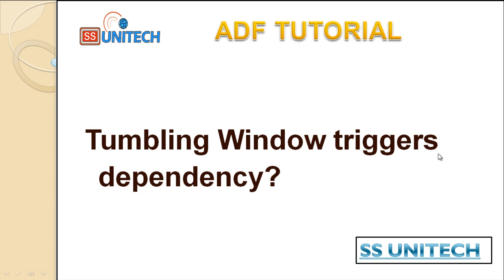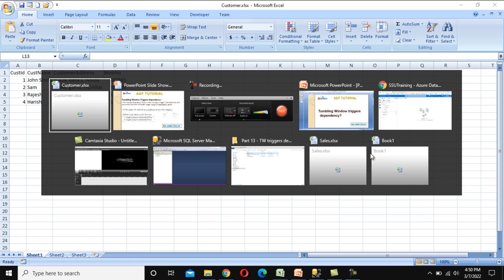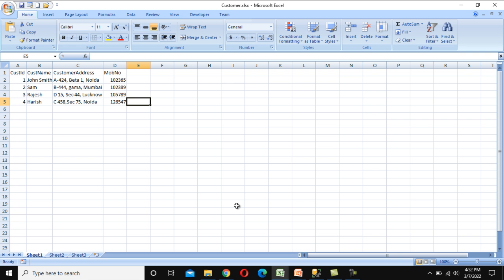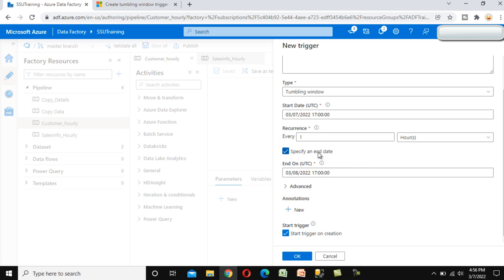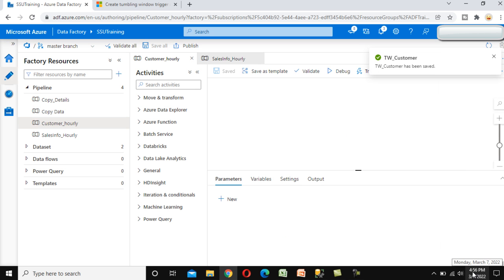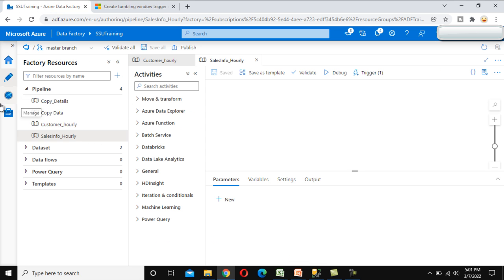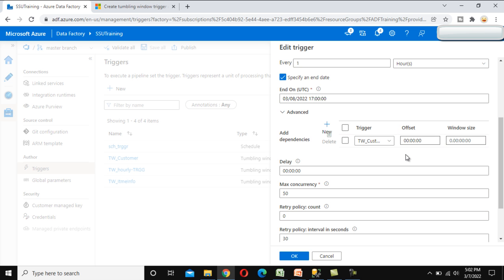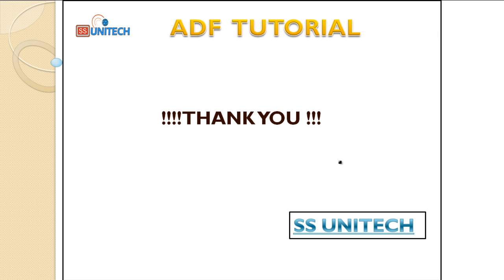tumbling window trigger dependency in azure data factory | Azure Data Factory Tutorial | ADF part 13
tumbling window trigger dependency in azure data factory | Azure Data Factory Tutorial | adf Tutorial

In this Video, I discussed about tumbling window triggers in Azure Data Factory.